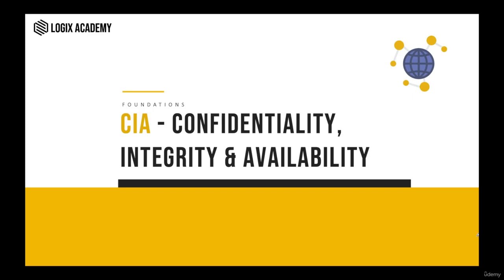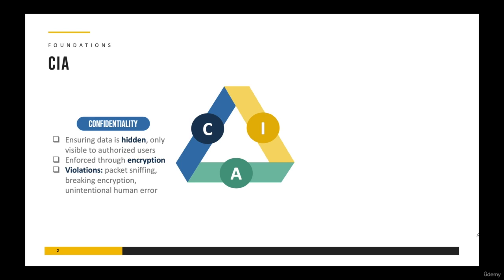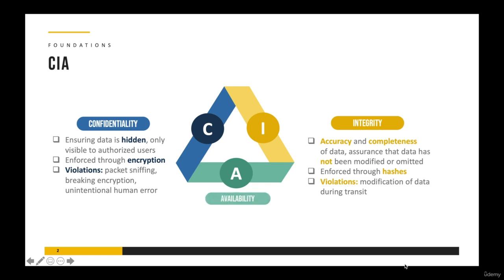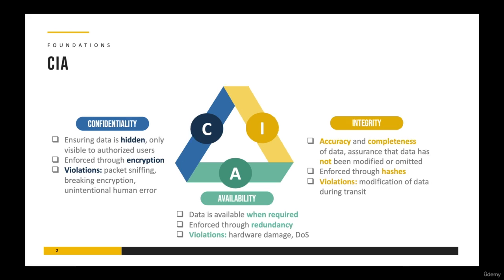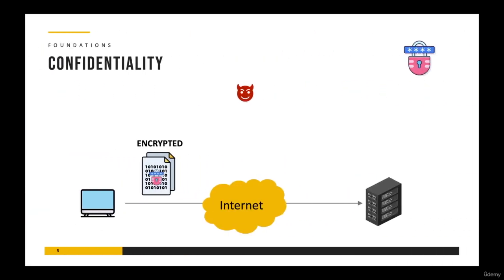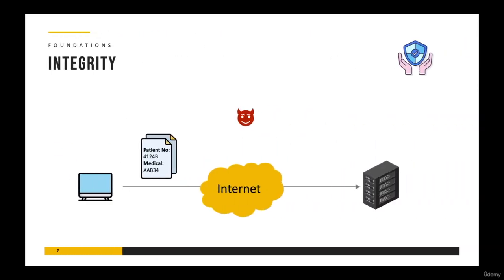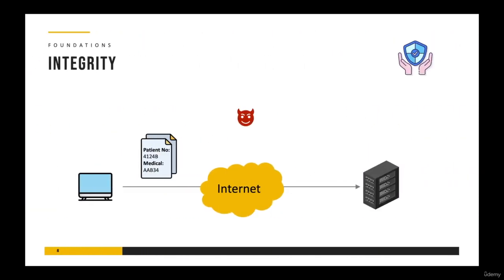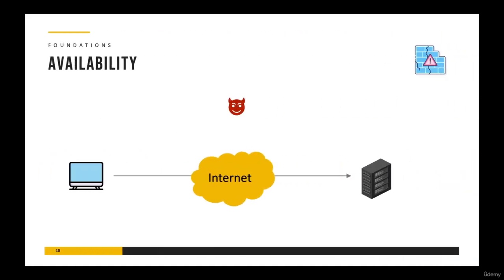002 The CIA Triad.mp4